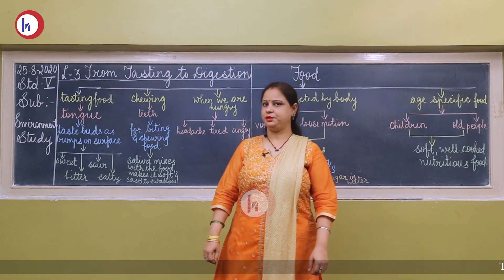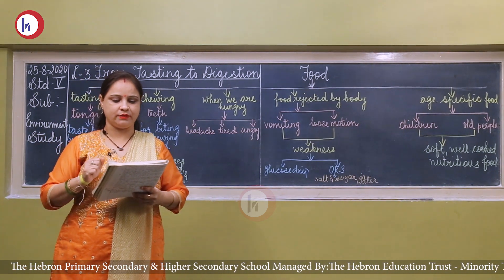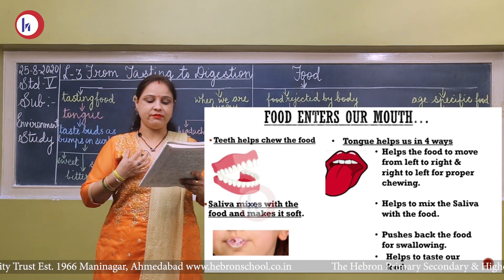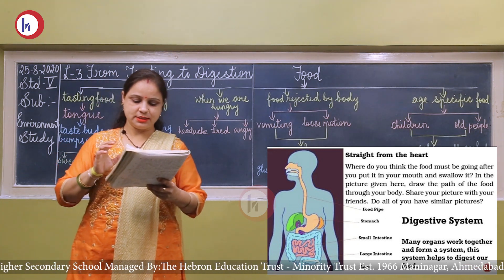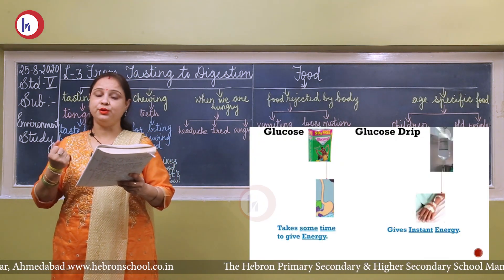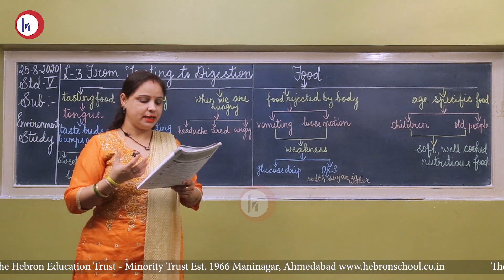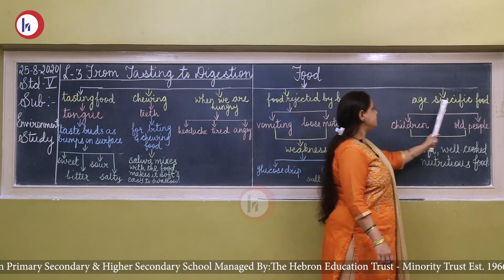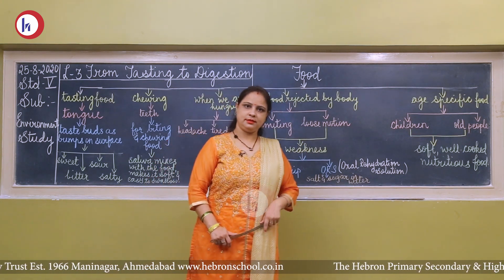Hebron School l Class 5 l Environmental Studies | Ch-3 From Tasting to Digesting | Mrs. Bharti Dubey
The lesson "From tasting to digesting" deals with sense of taste and digestion. This lesson also talks about hunger, importance of glucose,  duration of digestion of various food etc. What is good food? and What is proper food?